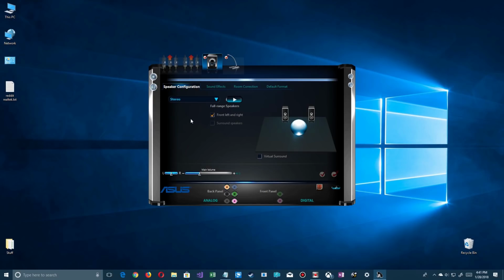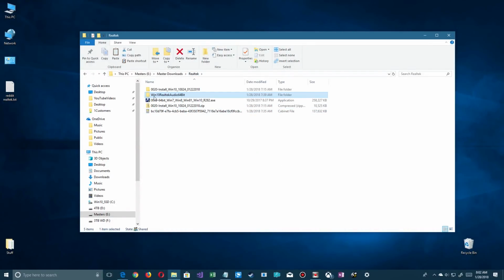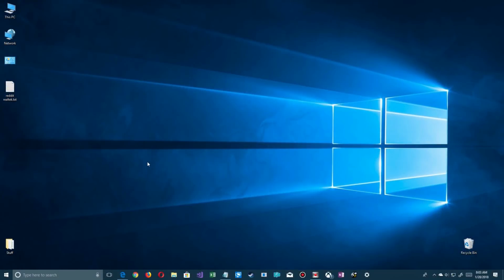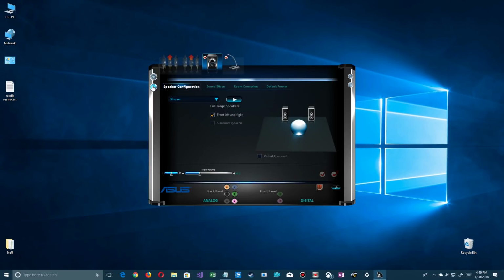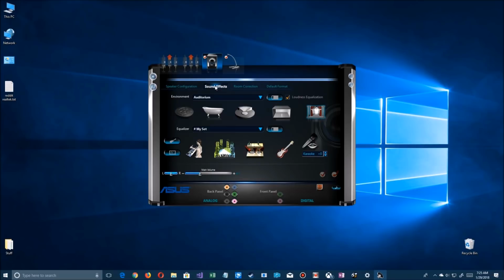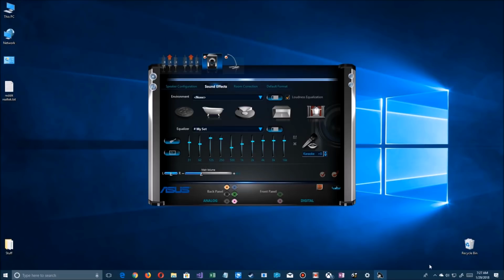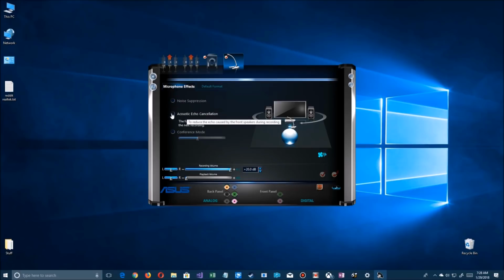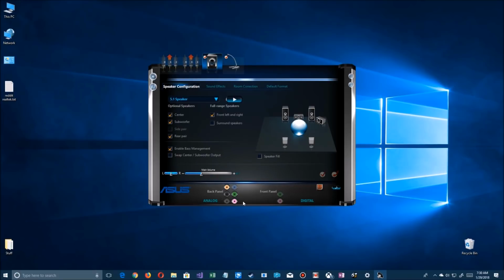No Realtek HD Audio Sound Manager in Windows 10? Here's How to Get It.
If you have a Windows 10 system with Realtek Audio, you're probably aware that the Realtek Sound Manager isn't on your system.  Earlier drivers (R2.81) are fine, but the R2.82 drivers don't work.

Never fear, Realtek released new, updated drivers on January 18, 2018 and you can install them on your Windows 10 32bit or 64bit system. And you can use their advanced Realtek Sound Manager to make critical adjustments to your audio system. Enhance your music, video and games experiences by configuring your speakers to exactly what you want to hear.

NOTE: The word Realtek may not show in your Device Manager anymore. But if you have a system with a Realtek chipset, just used the audio device listed there.

Here's the links to the Realtek sound drivers on the Windows Catalogue service.

After install if the Realtek icon isn't on your taskbar, to find the sound manager, go to your C:\Program Files\Realtek\Audio\HDA folder and find the RtkNGUI64 (or 32).exe and run it. Then go through the steps in the video to make the icon appear on your taskbar.

Also, go to your Control Panel and in the upper right, switch from Categories to Large Icons. You should see the Realtek Manager there.